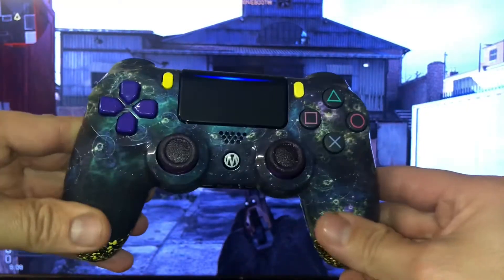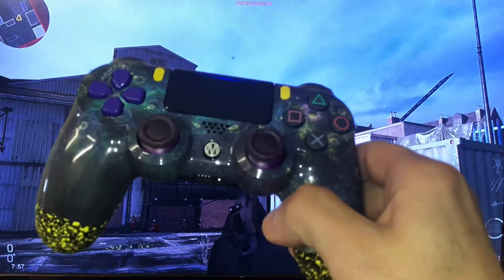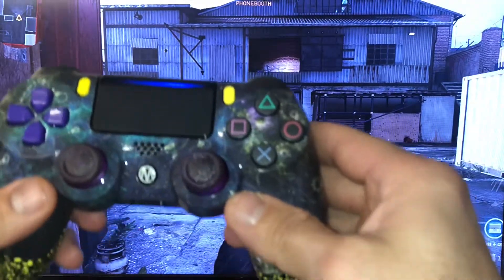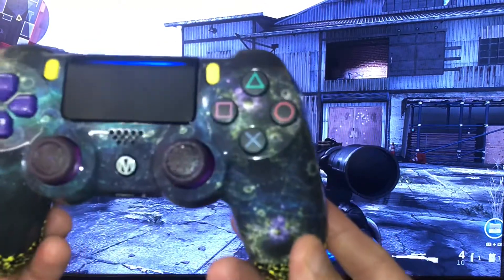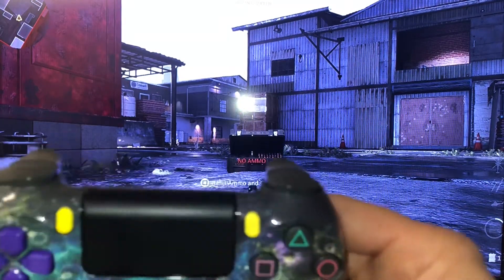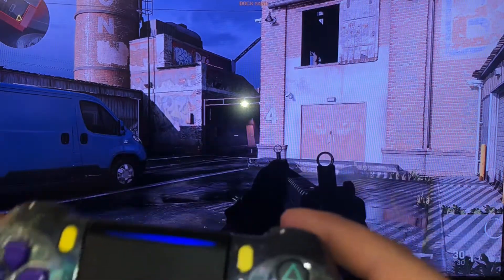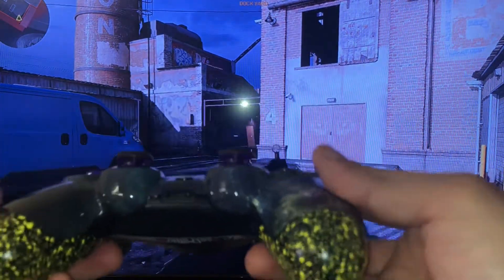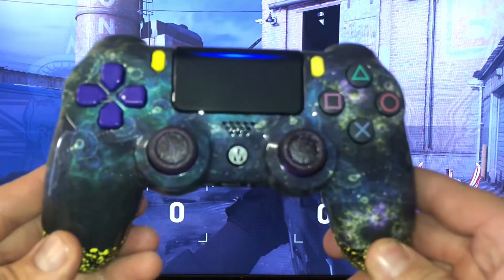PS4 Rapid Fire Troubleshooting Tutorial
We now have the option of four Pro Buttons with the rapid fire chip this is being updated soon on our website just fyi.